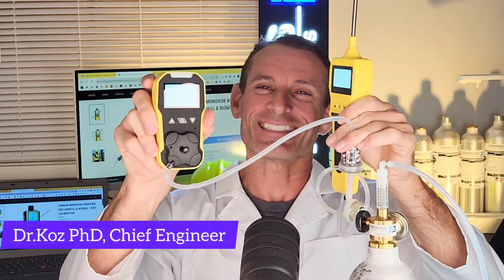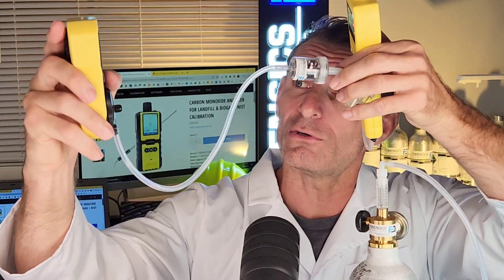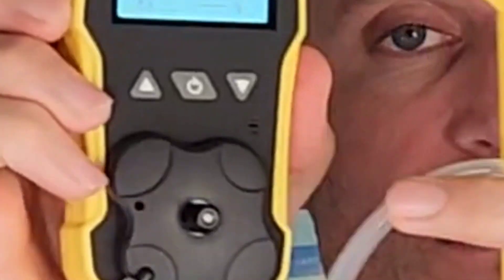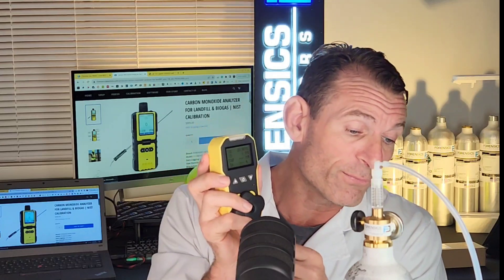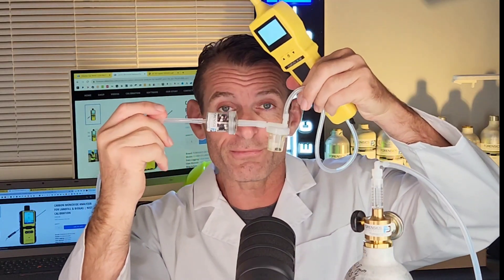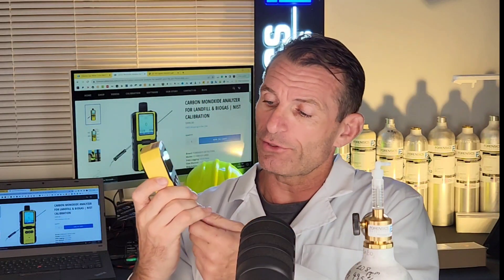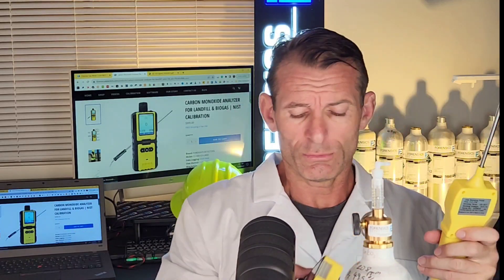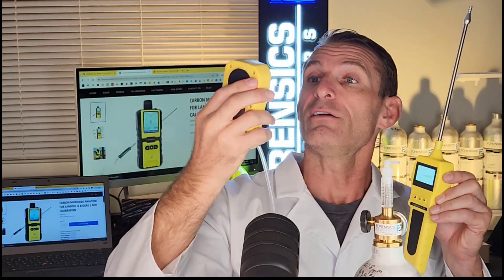Best Residential Combustion Analyzer (Flue Gas Analyzer)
A basic combustion analyzer that is made for residential flue gas measurement. Comes with CO and O2 sensors and calculates COAF and EA.

0:00 - Introduction

0:08 - Combustion Analysis Setup Overview

0:26 - Combustion Analyzer Process Explanation

0:58 - Magnet for Easy Measurement

1:06 - Physical Description

1:26 - Manifold and Sensors

2:08 - In the Box

2:45 - Calibration and Quality Control

3:08 - Demonstration Setup

3:40 - Demonstration

4:27 - Numbers Going Down

4:52 - Closing Remarks

⚛️  RESIDENTIAL: Perfect for residential combustion and ambient air quality analysis or probe / continuous sampling in confined or toxic spaces. Comes FACTORY-CALIBRATED. Turn ON and GO.
🌇  ACCESSORIES: Comes with a quality water trap, particle filter, and NOx filter to reduce cross-sensitivity errors.
🔬 SENSORS: High-quality electrochemical sensors with oxygen (O2) and carbon monoxide (CO). Calculates CO air free (COAF) and excess air (EA) for combustion analysis. Comes factory-calibrated. Detection error better than ±5% F.S. and response time: T  60 sec. Zero and span calibration options for full control.
💪 STRONG: Robust design constructed with ABS and anti-slip grip rubber. Comes with a strong magnet for appliance mounting. Water-resistant, dust-proof, and explosion-proof. ATEX certified Ex ib IIa T4.

This unit is a basic and affordable residential combustion analyzer and handheld pump with high-quality O2 and CO sensors and a large LCD with backlight. We developed this unit for HVAC professionals, contractors, or maintenance engineers for residential boilers, heaters, and furnaces. The display screen shows CO, O2, COAF (CO air-free), and EA (excess air %). This unit DOES NOT DETECT CO2. The detector can be used as an ambient detector for general air quality measurements. When plugged into the pump, the analyzer can also function as a spot detector or combustion and flue gas analyzer. Please note, that this analyzer does NOT detect flue temperature nor calculate combustion efficiency. We also offer our more professional combustion analyzer which is an all-inclusive unit with a built-in pump and pistol probe. Please note, that this analyzer does NOT detect flue temperature or calculate combustion efficiency and does not detect nor calculate carbon dioxide (CO2). In addition, note that this unit is NOT made for automotive exhaust gases since the CO in automotive combustion engines typically exceeds 1000ppm CO and may blow out the CO sensor. For automotive exhaust applications, please see the auto exhaust gas analyzer.